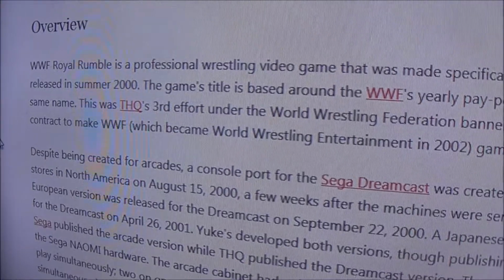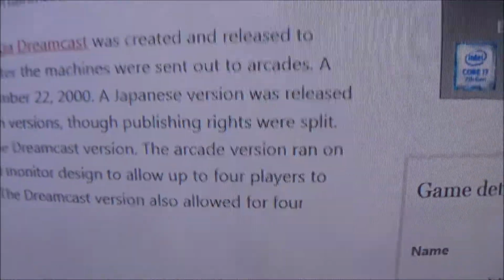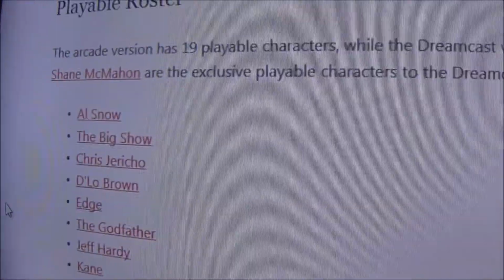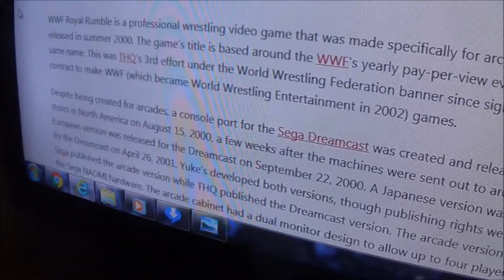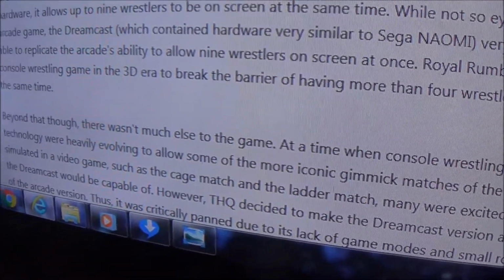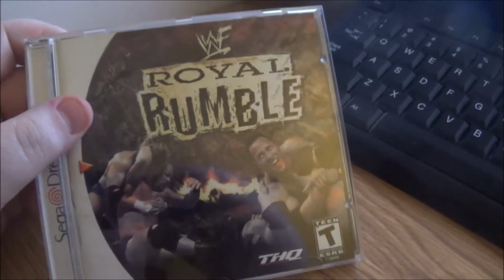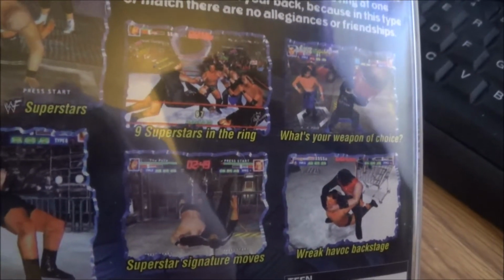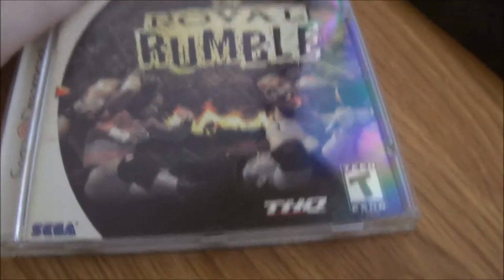WWF Royal Rumble (Dreamcast) Review and Gameplay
first full review on my channel